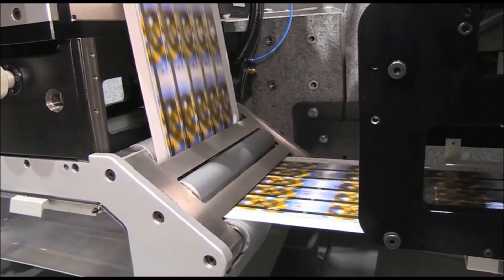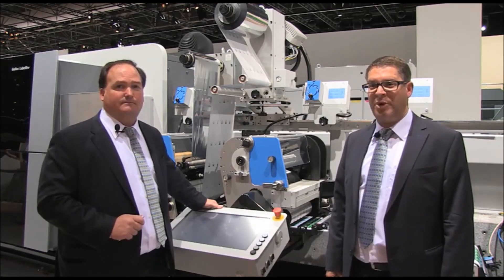Gallus Labelfire 340 at drupa 2016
Gallus Labelfire 340
Redefining Digital Labels.
What digital converting was meant to be!